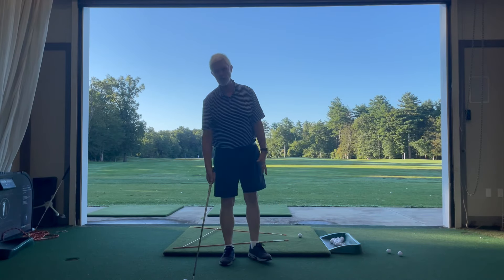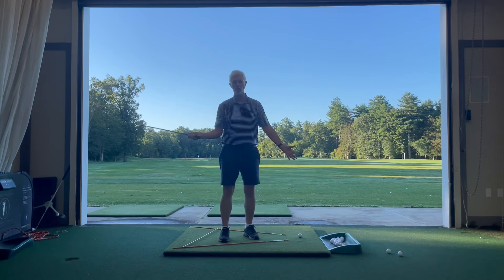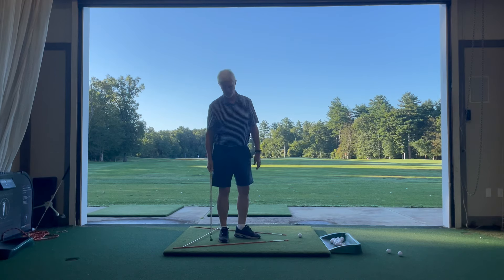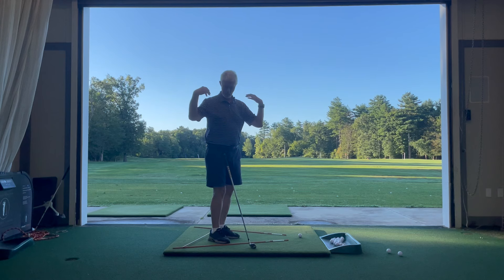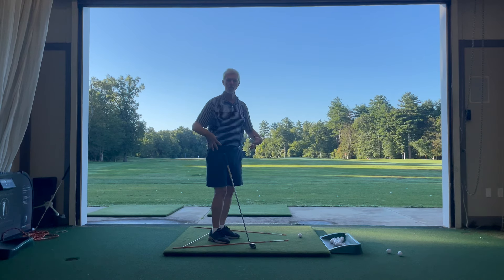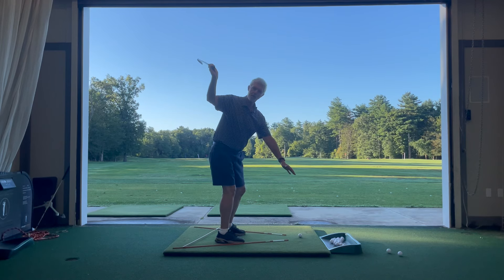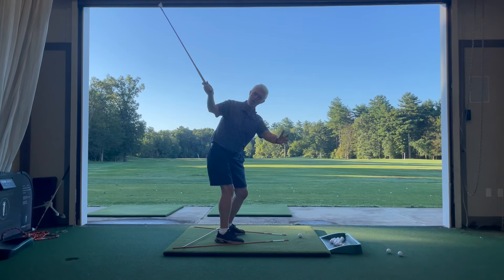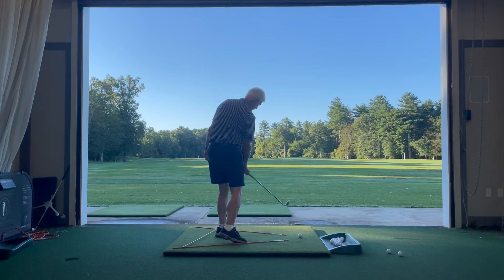How To Reduce The Steepness In Your Golf Motion